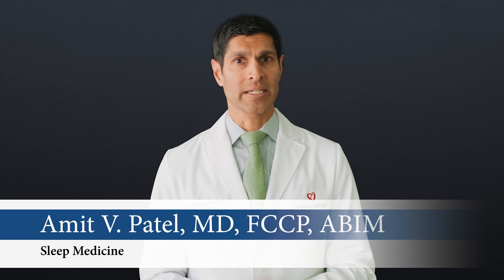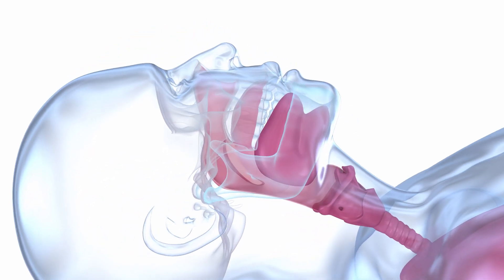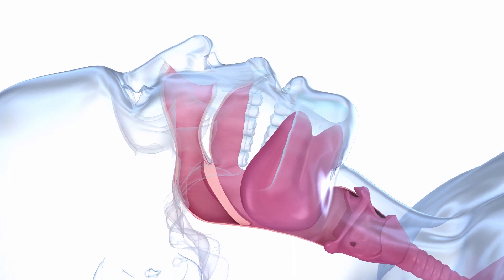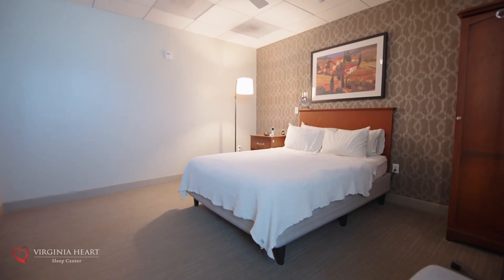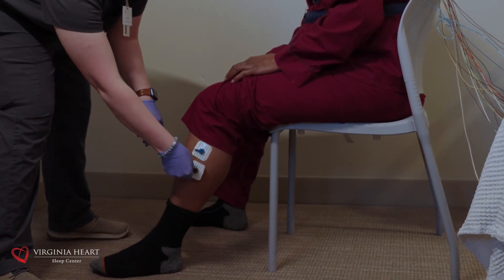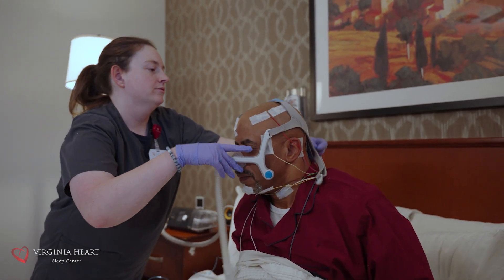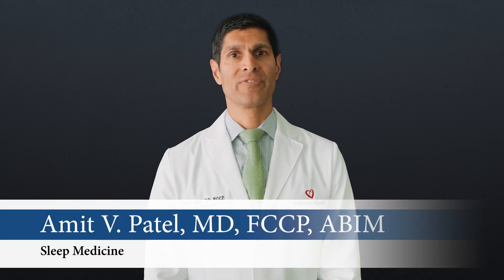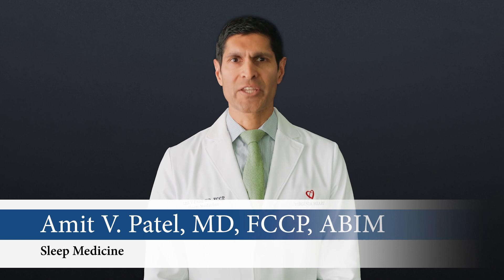What to Expect: An Overnight Sleep Study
Virginia Heart sleep medicine physician, Dr. Amit Patel, discusses what is involved in a sleep study and what you should know about the test.